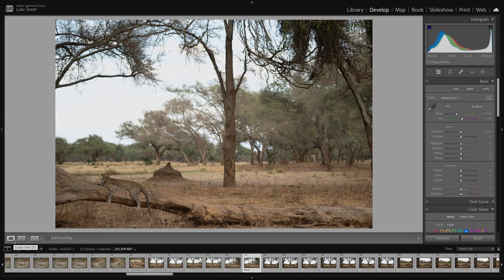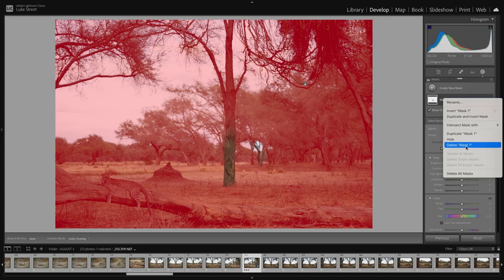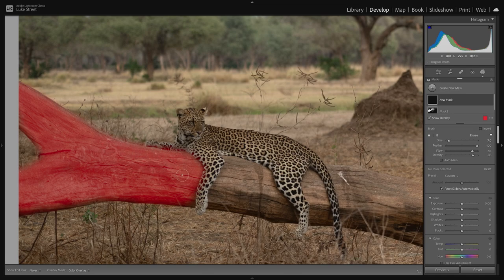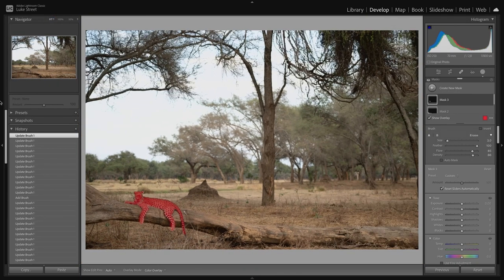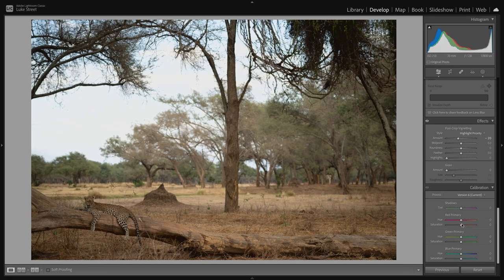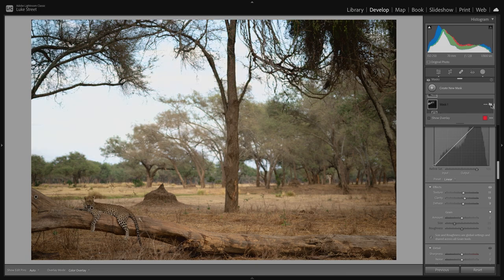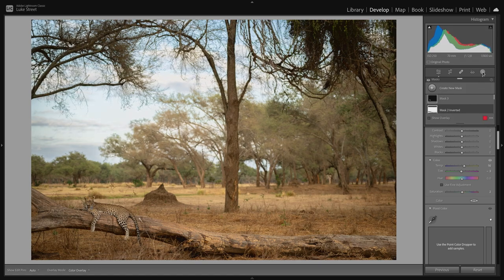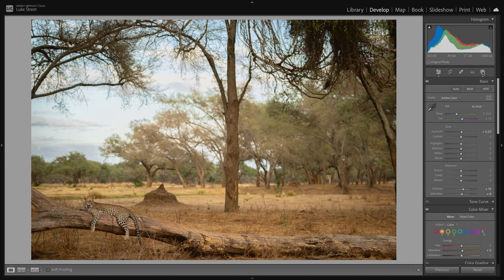BEHIND THE FRAME | Animal in a BIG environment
Are you looking to improve your photography editing skills, specifically your wildlife photography editing skills? if you answered yes, then our Behind the Frame series is just for you!

Join our expert photographic guides on the last Friday of every month, as they talk you through various editing styles of many different species from many different locations. Learn some new tips and tricks from the pros and take your wildlife photography to the next level!

In this episode, I take you through my editing process of a rather special cat named Pinky. Pinky resides in the winter thorn forest of the Lower Zambezi National Park in Zambia. It was an absolute joy to be able to spend several days with her, her mother and her sister during a private photographic safari in 2023.

Grab a snack and let's jump in!

Feel free to post your comments or questions below.

For those of you wanting to see what tours Wild Eye offers then please

Change the way you see the world with Wild Eye!